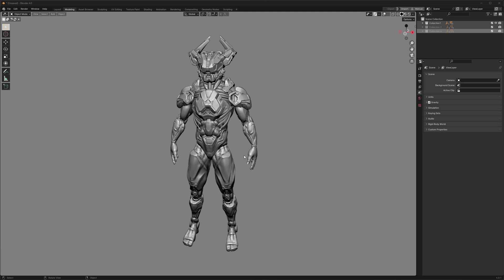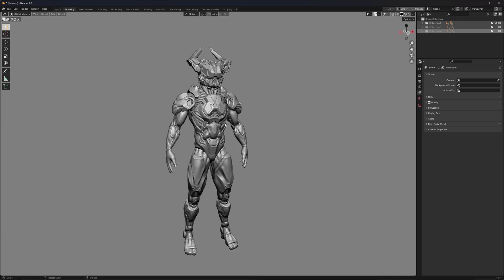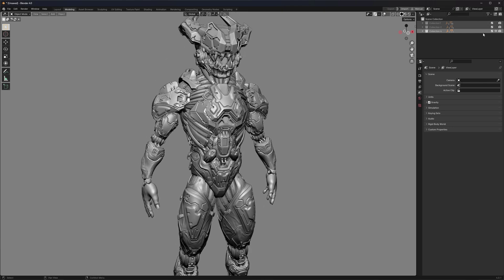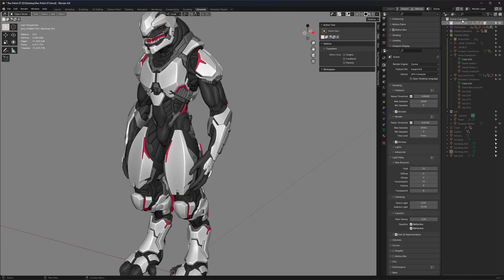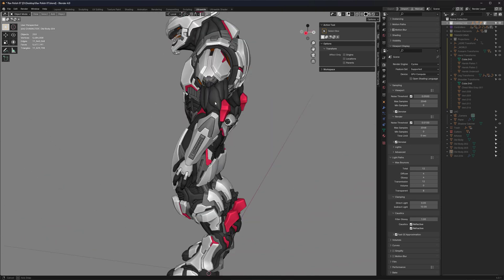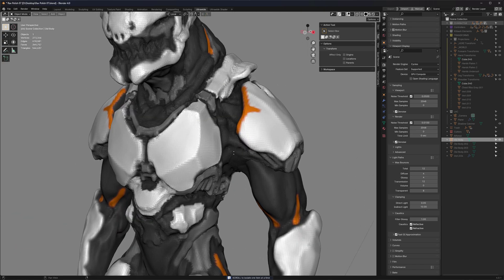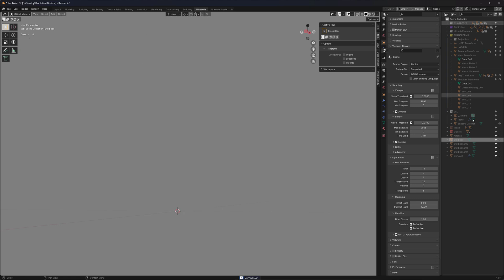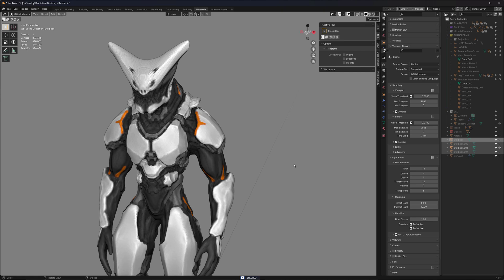COMPARE (Script for Blender)